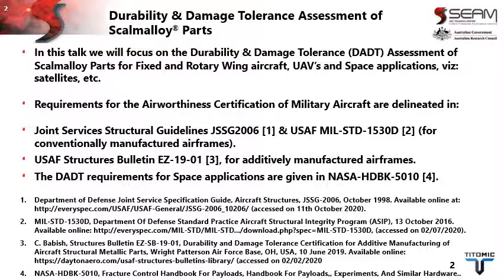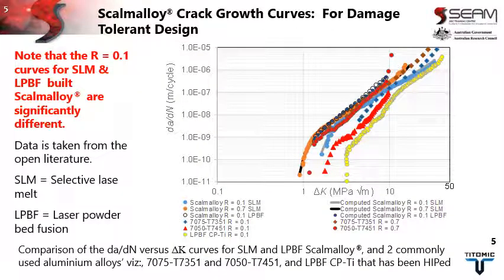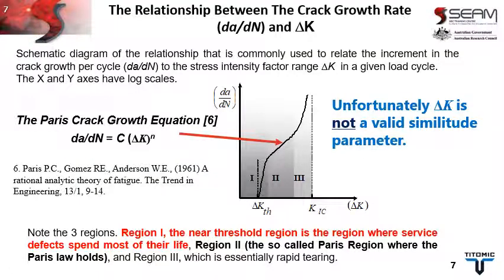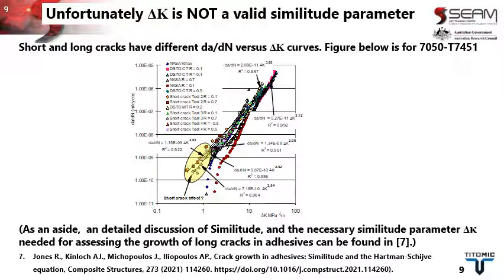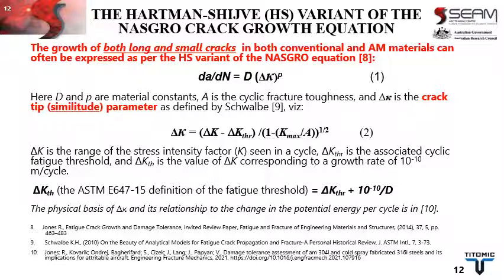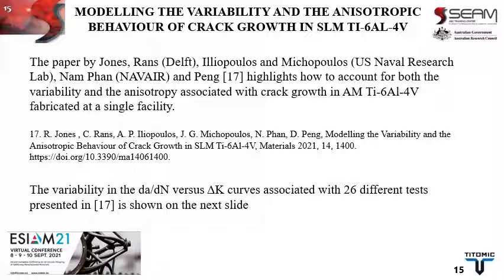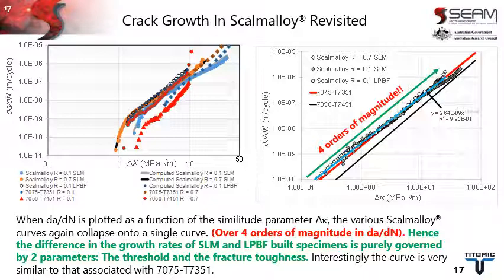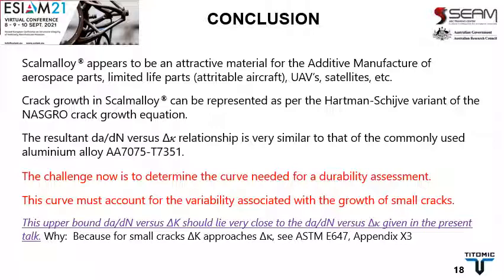Characterising crack growth in Scalmalloy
Rhys Jones